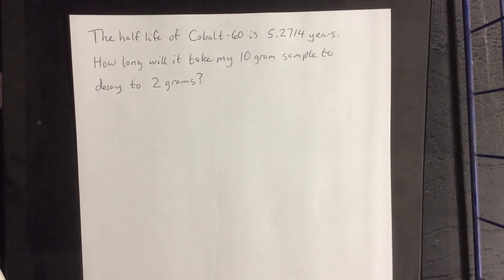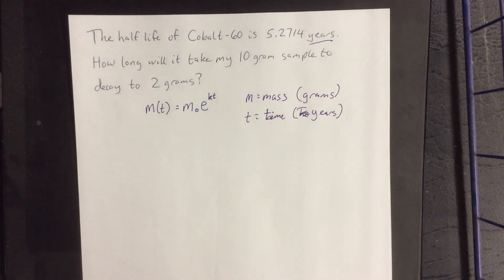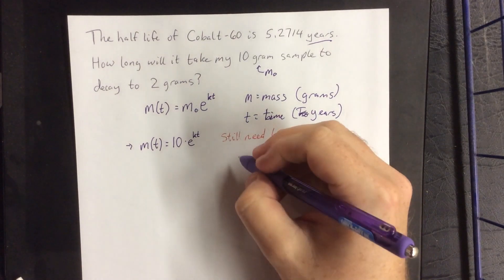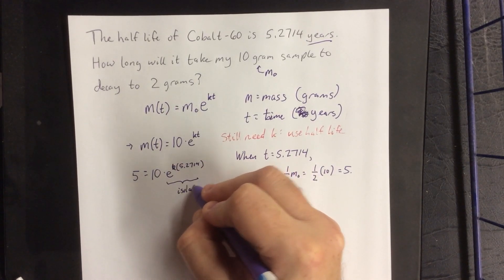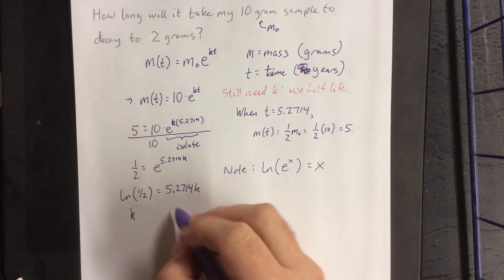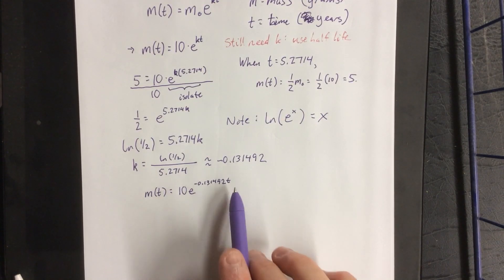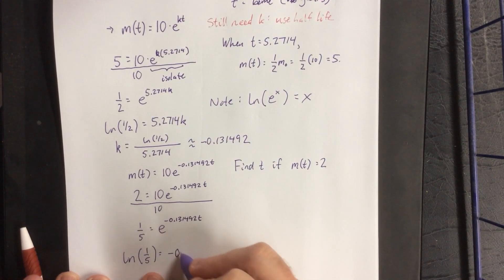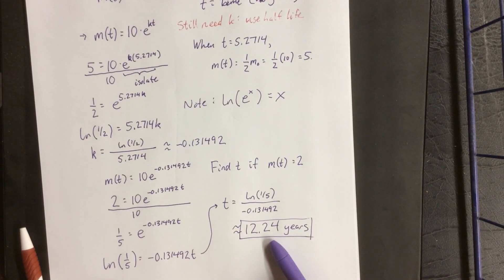Radioactive decay model - Cobalt-60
Using an exponential decay model to make predictions about future mass of a radioactive isotope